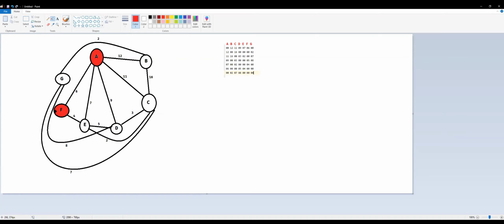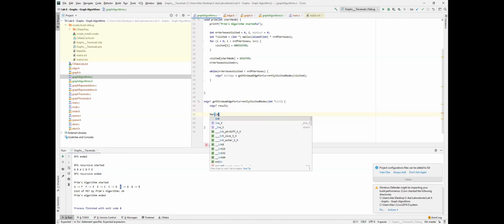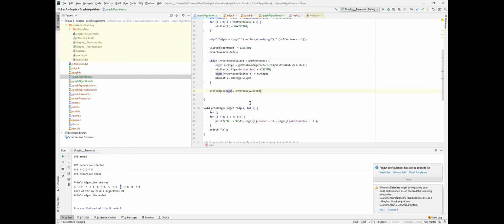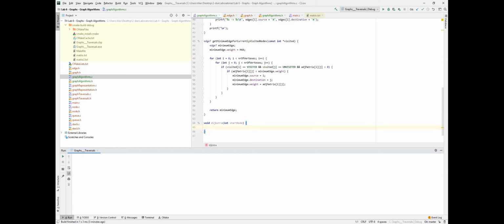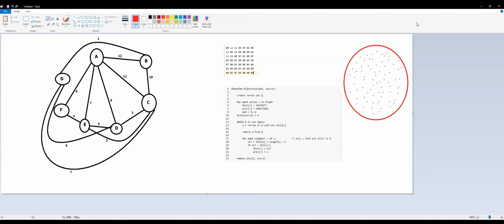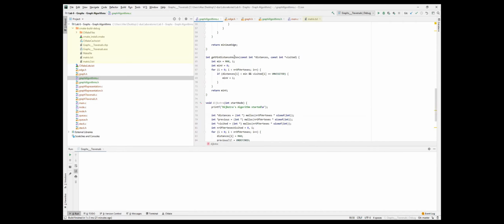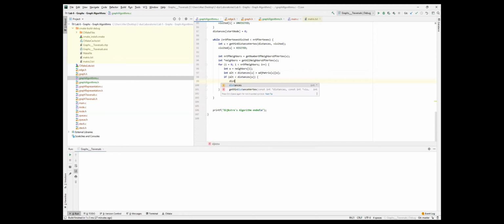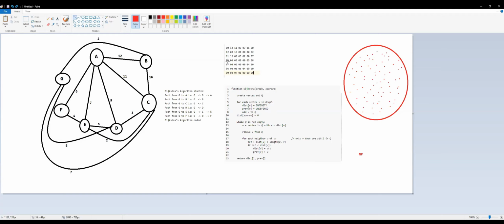Data Structures and Algorithms - Graphs (MST + Shortest Path (Prim + Dijkstra))